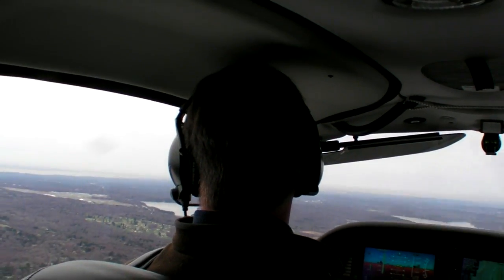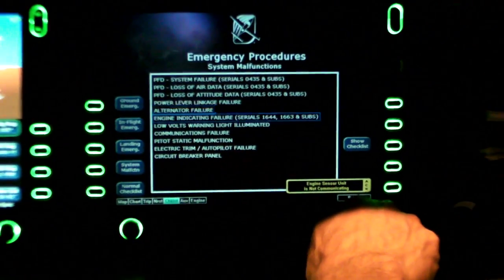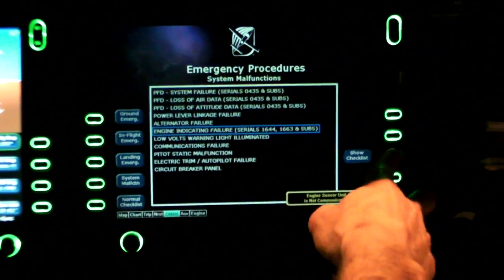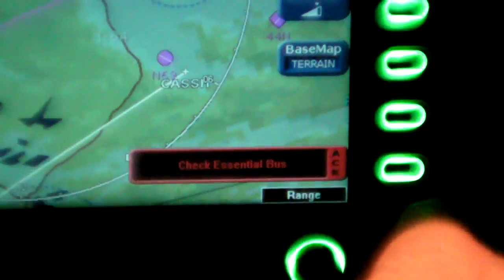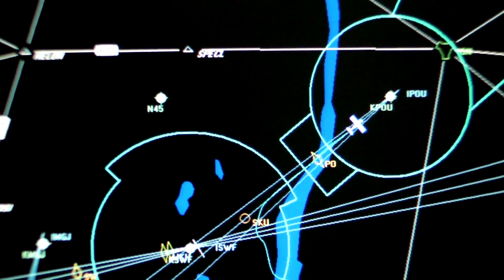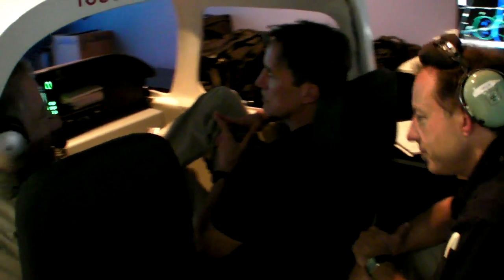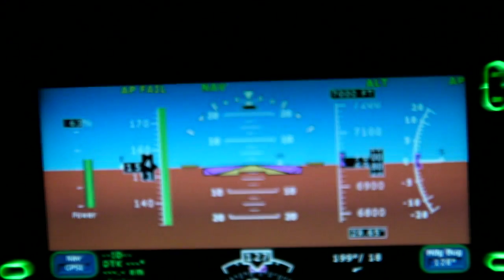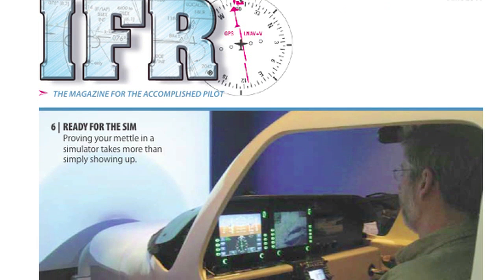Simulator Training for GA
Come ride along on some simulator training in a Cirrus SR22 to see the kinds of things you can do better in the box than in the real world. We'll also give you some tips for getting the most out of your simulator time.